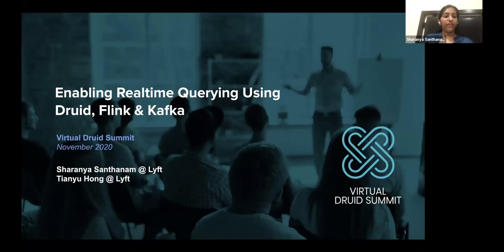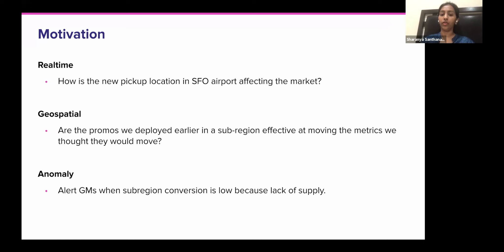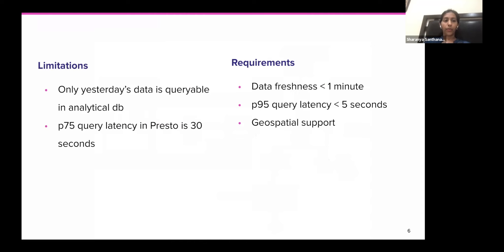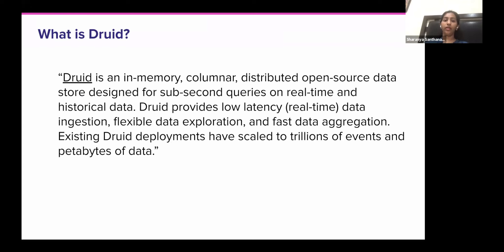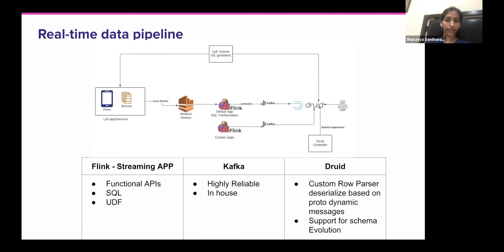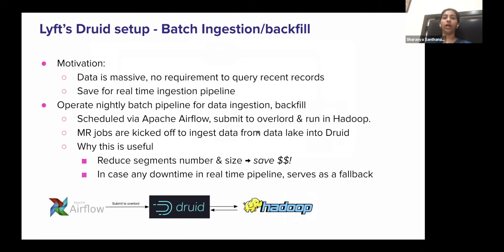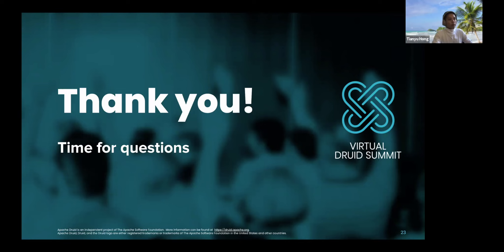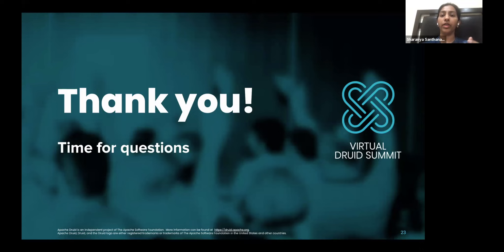Enabling real-time querying using Druid & Flink @ Lyft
In this talk, we’ll learn more about how Apache Druid powers alerting against real-time data at Lyft, which is useful for several use cases including validating A/B tests, accuracy of emails sent out to customers and for internal tools. We’ll talk about the challenges we faced while setting up our real-time ingestion pipeline into Druid using Apache Flink and Kafka, and how we went about solving them.